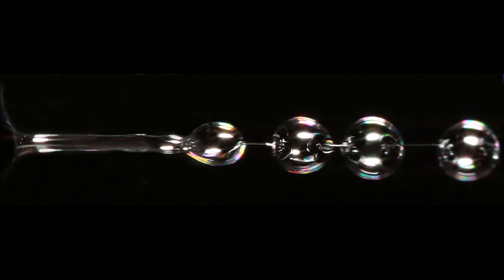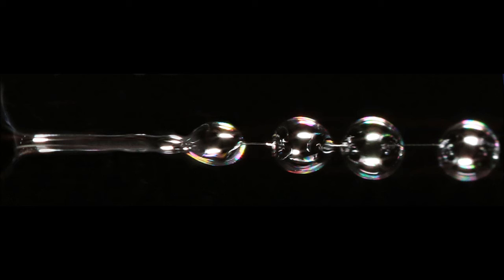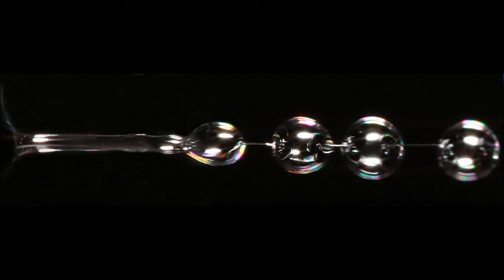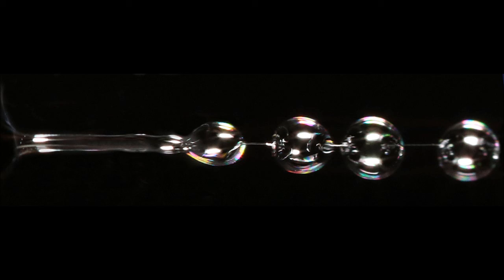Mini Soap Bubble Formation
How mini soap bubbles form using slow motion and still photography.